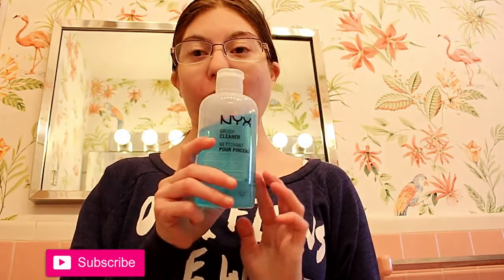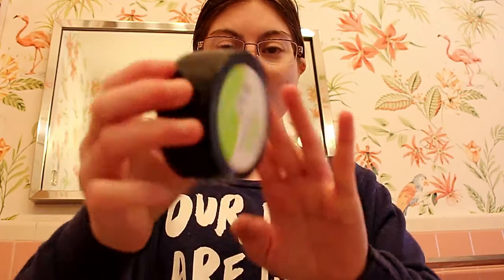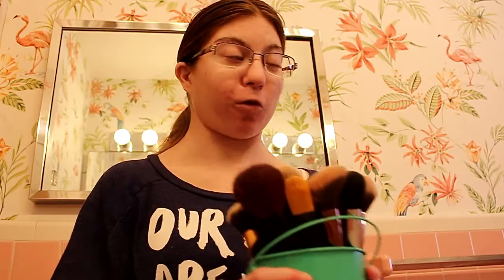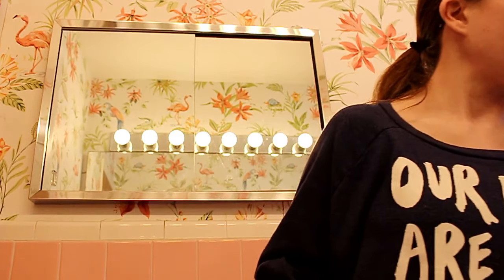How I Clean My Makeup Brushes!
Today video is all about how I clean my makeup brushes!
Products used:
Dishwasher soap the brand I used was Ultra
& Water

What I did was dip the brush in the soap then put water on it from the sink in which it helped take out the dirt.

Editing hacks/green screen transitons used from

Edit: Imovie & Wondershare filorma
Film: Cannon t5i 18-55mm lens
Vlogs: Sonyhx80
xoxo Esther